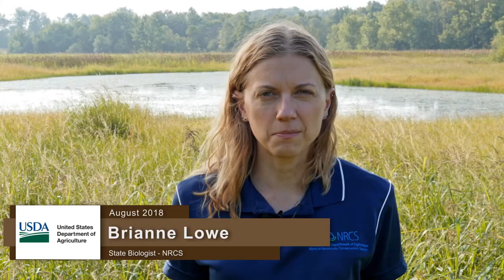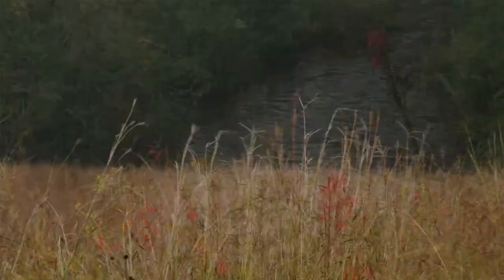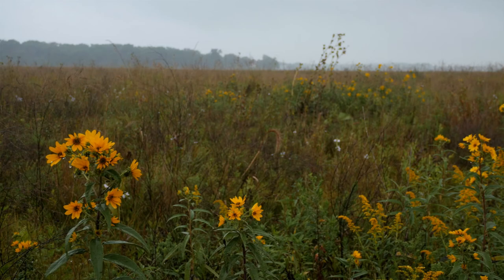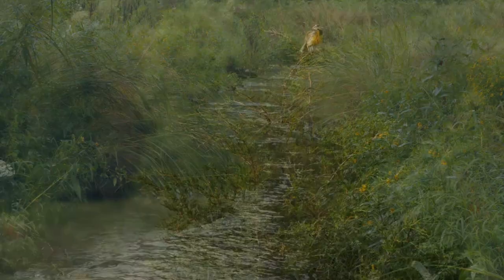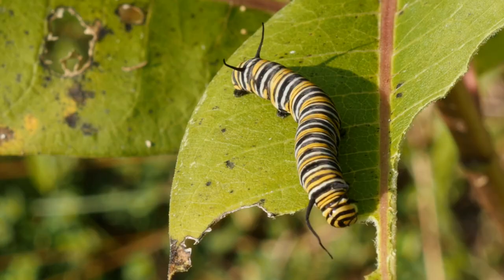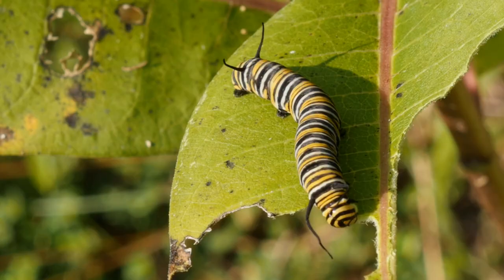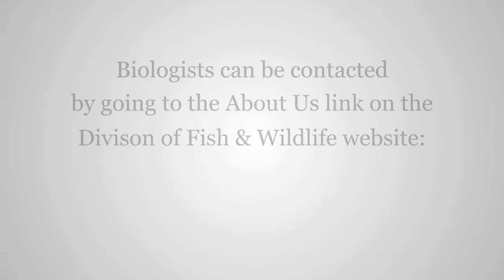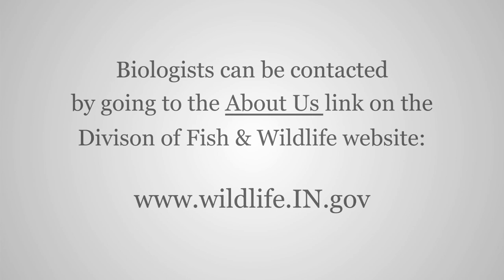Indiana's Grasslands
Grassland habitat plays a vital role in the ecosystem and provides many environmental benefits as well. Due to significant losses of grasslands in Indiana and across the nation, restoration efforts are critically important. The 2015 Indiana State Wildlife Action Plan identified the loss of grasslands and the single greatest threat to all wildlife species in Indiana. (Brent Drinkut/Indiana DNR)